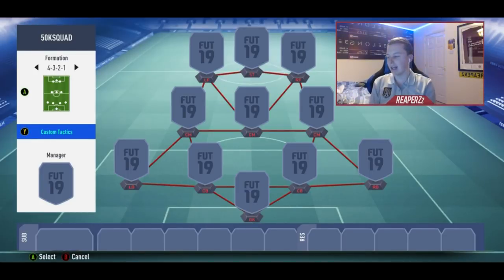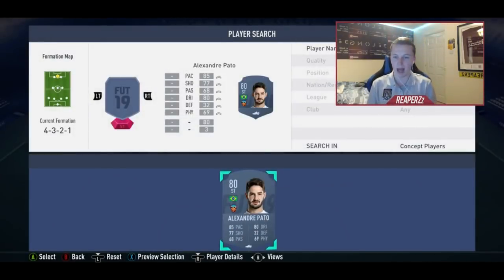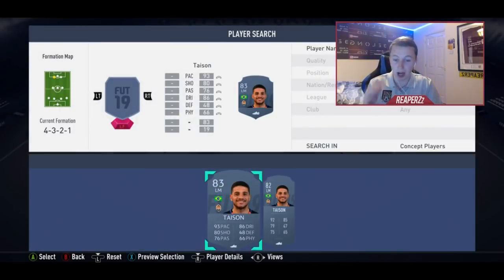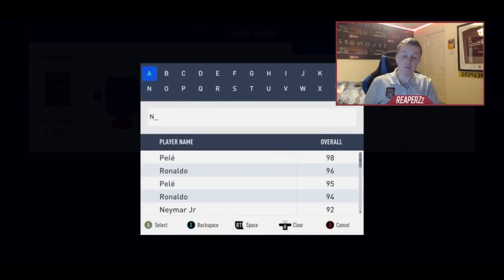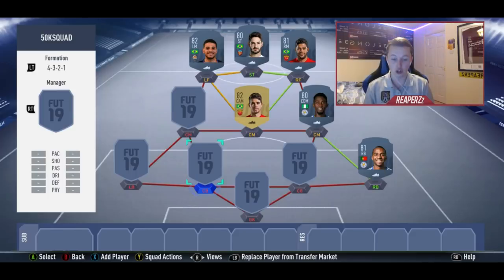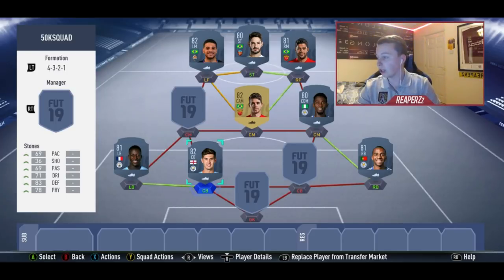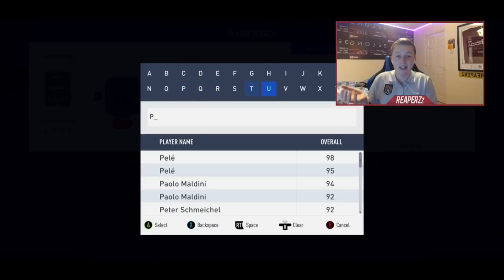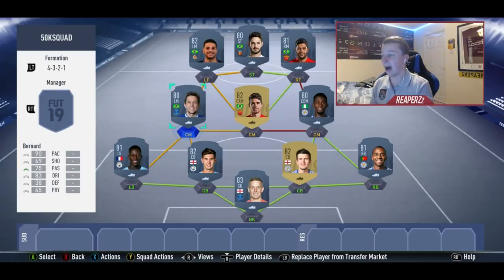*ULTIMATE STARTER SQUAD* 😱 CRAZY 50,000 COIN HYBRID SQUAD BUILDER ( FIFA 19 SQUAD BUILDER)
FIFA 19 Ultimate team *ULTIMATE STARTER SQUAD* 😱 CRAZY 50,000 COIN HYBRID SQUAD BUILDER ( FIFA 19 SQUAD BUILDER)
This squad on FIFA 19 is one of the greatest squads i have ever used in FUT 19
This FIFA 19 Squad Builder consists with of the following, HULK RM , HARRY MAGUIRE CB AND JORDAN PICKFORD GOAL KEEPER

IF WE COULD GET 100 LIKES ON THIS *ULTIMATE STARTER SQUAD* 😱 CRAZY 50,000 COIN HYBRID SQUAD BUILDER ( FIFA 19 SQUAD BUILDER) I WILL DO A FUT CHAMPS SQUAD BUILDER

TITLE : *ULTIMATE STARTER SQUAD* 😱 CRAZY 50,000 COIN HYBRID SQUAD BUILDER ( FIFA 19 SQUAD BUILDER)